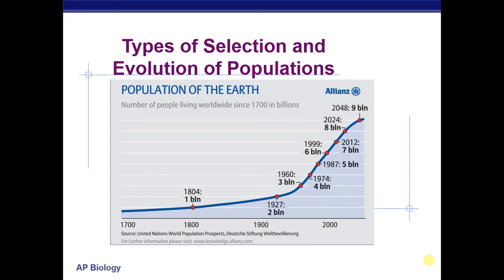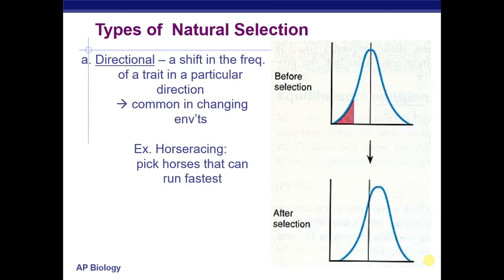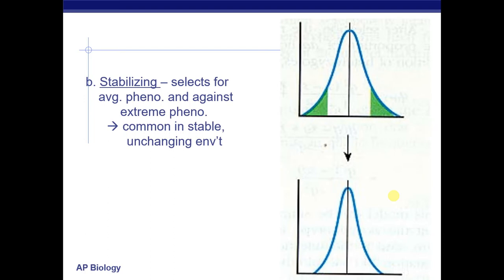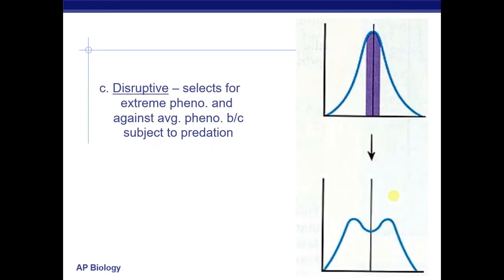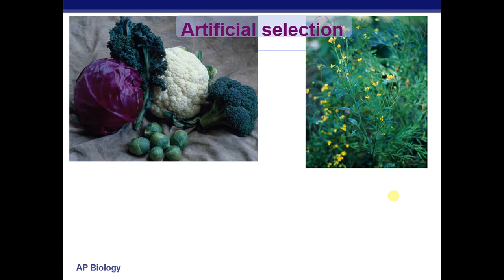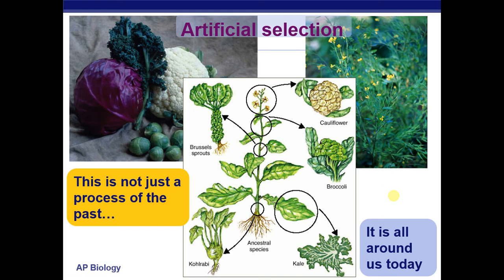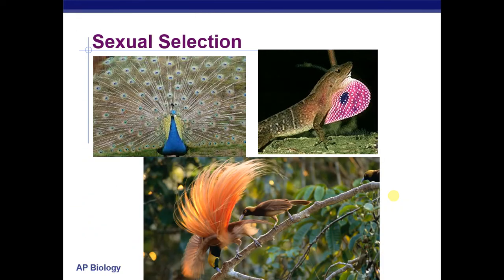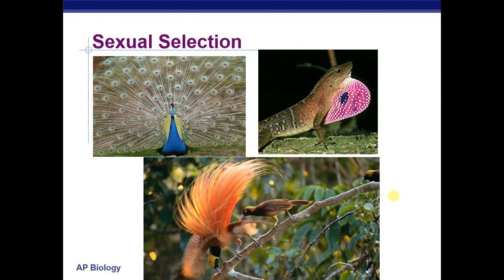Types of Selection